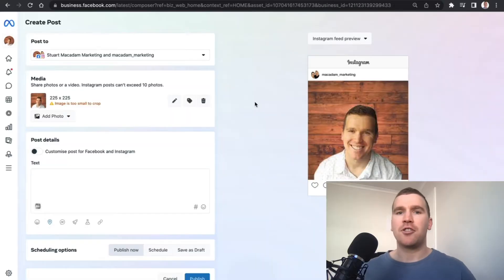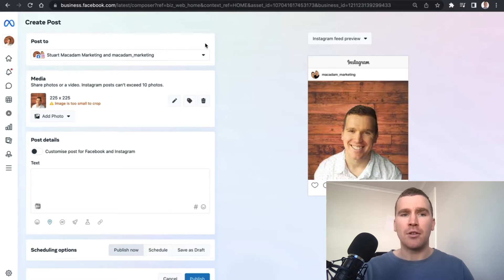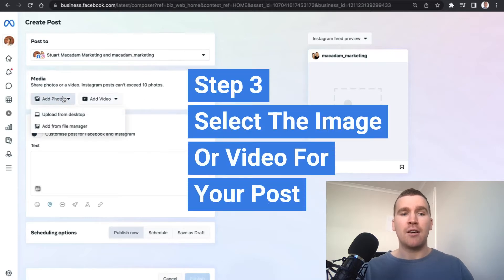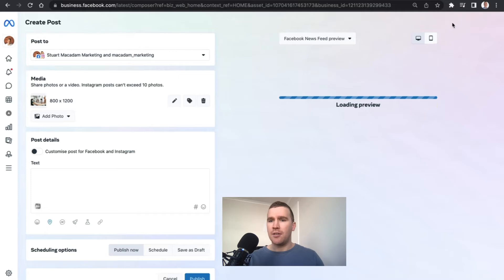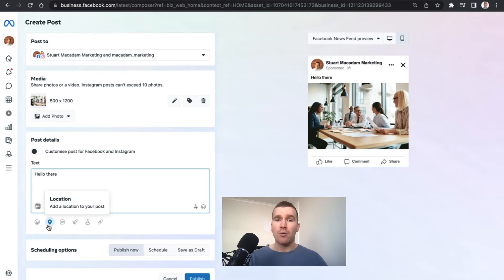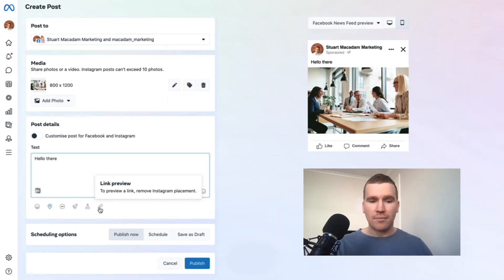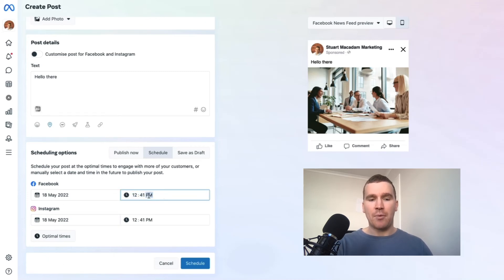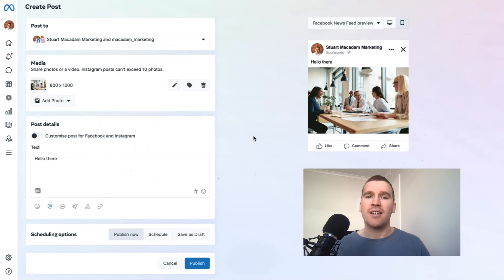How To Use The Composer Tool To Schedule & Publish Posts In The Meta Business Suite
How To Schedule & Publish Posts In The Meta Business Suite | Updated 2022 Tutorial

This is an updated tutorial on how to schedule & publish posts in the Meta Business Suite in 2022.

If you are a Facebook & Instagram Page Admin, you're going to want to watch this video, because we'll show you how to use the new composer tool that has been rolled out into the Meta Business Suite in 6 simple steps.